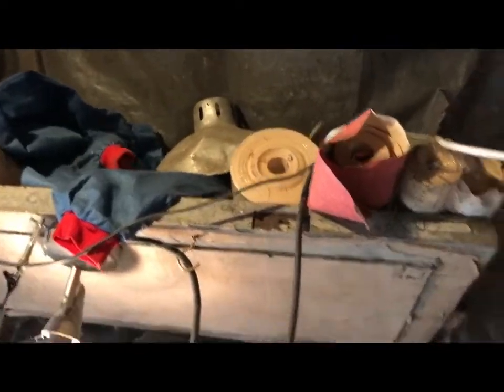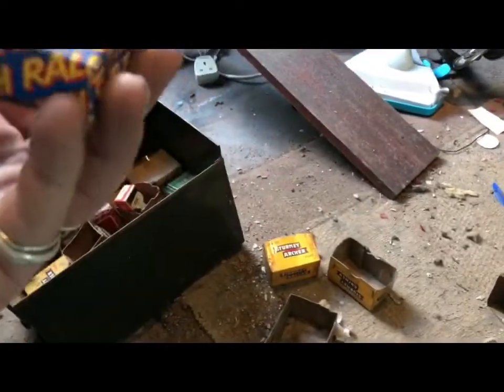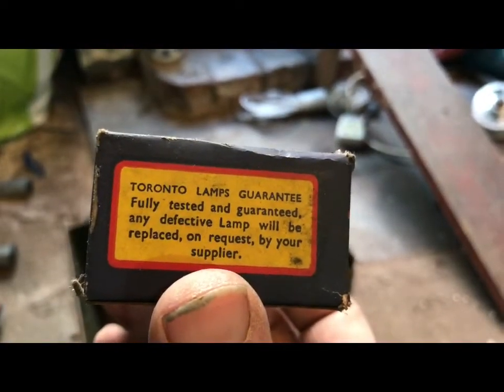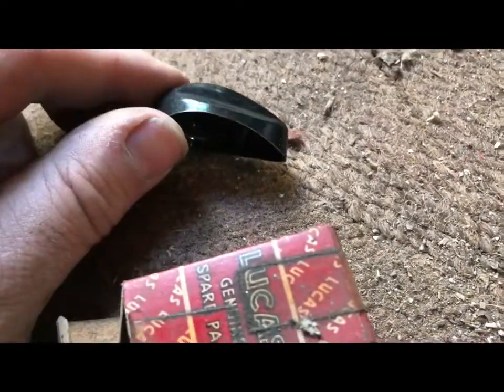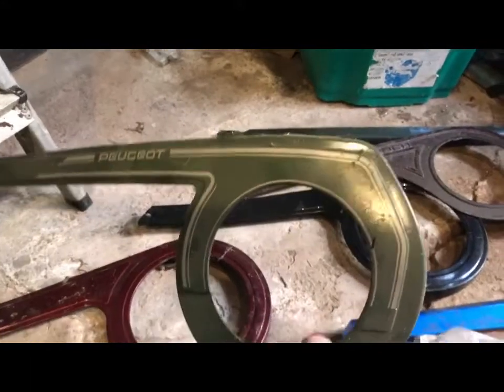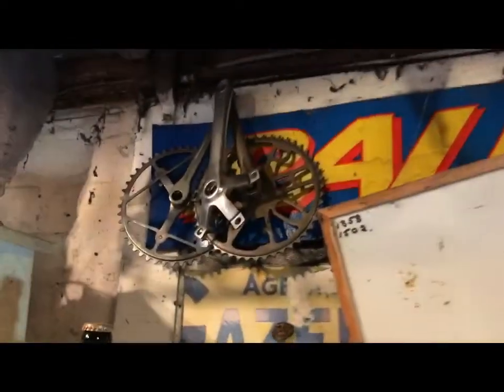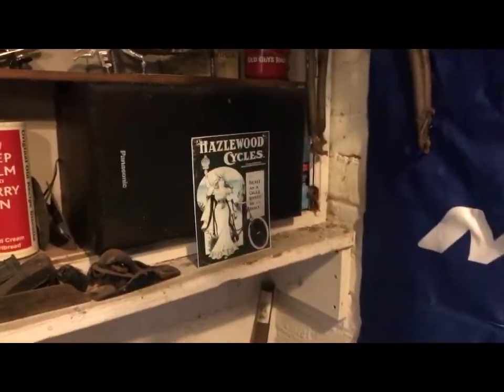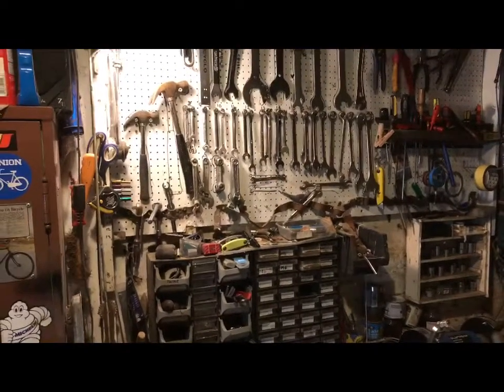Vintage Bicycle Shed Finds , as the spring clean continues! NOS Raleigh parts